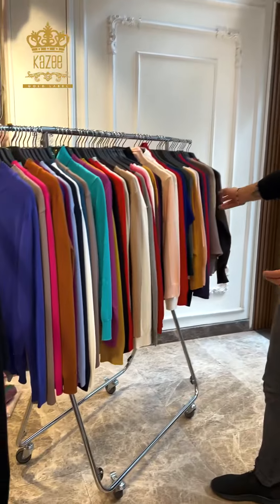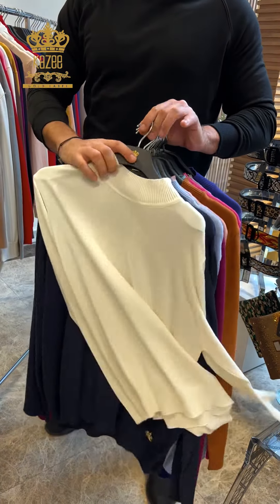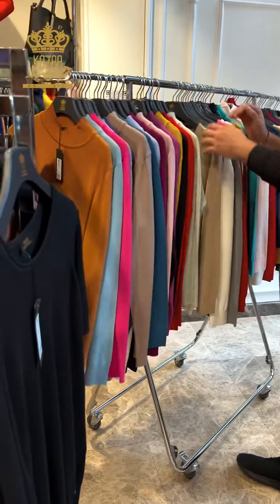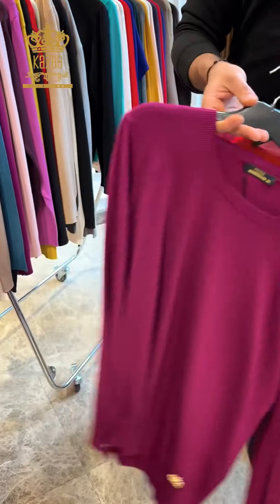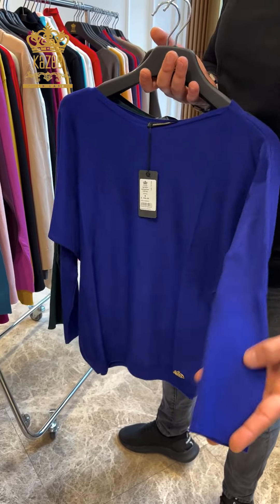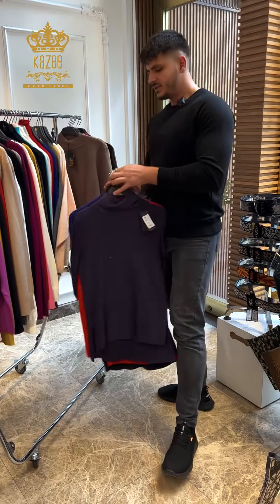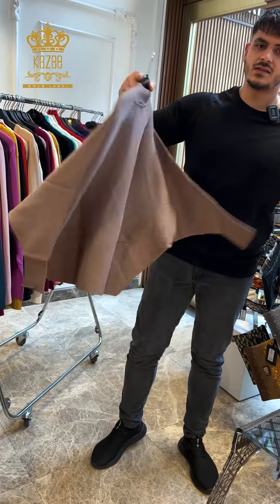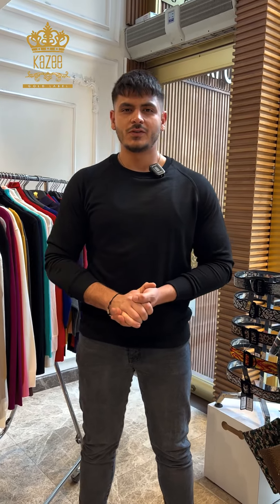Wholesale Women's Basic Knitwear Models | wholesale Clothing kazee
Hello everyone from Kazee, a wholesale women's clothing store. Today I want to show you basic model knitwear. Basic models are very comfortable, very useful and saving parts, so you can check our website to review basic products.

00:10 Women's Basic Knitwear Long Sleeves with High Collar Kazee Logo
01:15 V-neck Kazee logo basic knit long sleeve women
01:50 plus size crew neck basc knitwear model with kazee logo

Wholesale Women's Clothing Kazee from Turkey.

Wholesale Women's Clothing Company from Turkey is in Kazee. We send the products you have ordered all over the world. Turkey's wholesale women's clothing website and company, serves you with many women's fashion products.
Our brand Kazee, which manufactures in all areas of women's clothing, has a wide range of products.

KAZEE Turkish Women's Clothing Brand, to many countries in the world and our company, which produces and exports women's clothing to the brand, sells wholesale women's clothing with its two stores in Istanbul Laleli.

Our company, which has been operating since 1992, produces all its products in the Reel textile factory in Istanbul. Reel Tekstil manufactures for many countries and brands and exports its women's clothing products to the world's largest brands.

Women's Clothing Manufacturer Company Kazee. Kazee, a Turkish women's clothing and knitwear brand, is a company operating in the ready-to-wear sector. It provides services on women's clothing. It has two women's clothing and knitwear stores in Istanbul, Laleli and three in Antalya. Our deeply rooted company has demonstrated its quality both in Turkey and abroad and has supplied many products.

Products produced by Kazee women's clothing; manufactures, wholesales and exports women's knitwear, women's trousers, women's shirts, women's blouses, women's knitted combed cotton, women's knitwear dresses, women's coats, women's coats, plus size women's clothing. If you wish, you can order wholesale or retail.

KAZEE Merchandising textile industry and trade ltd. sti.
Mimar Kemalettin district, Şair Haşmet street No: 4/B
LALELİ / İSTANBUL / TURKEY
Tax Office: Beyazıt
Tax No: 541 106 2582

Kazee Laleli Branch :
Koska Sokak No: 4/B
LALELİ-İSTANBUL - TURKEY

All rights of our page belong to KAZEE brand. All the videos on our page belong to our company, the products on our page are our own products and all patents and certificates are available.

REEL Tekstil Sanayi Ticaret Limited Şirketi
Headquarters: Maltepe Yolu Obakoy Business Center No: 11/216
Zeytinburnu - Istanbul - Turkey
Tax Office: Davutpaşa
Tax no: 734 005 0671
Trade registration number: 294018/241600

Company business of Kazee:
Wholesale women's clothing, Women's clothing manufacturer,  Wholesale Women's Plus Size, wholesale women's clothing from Turkey, Turkish women's clothing brand. wholesale womens knitwear,